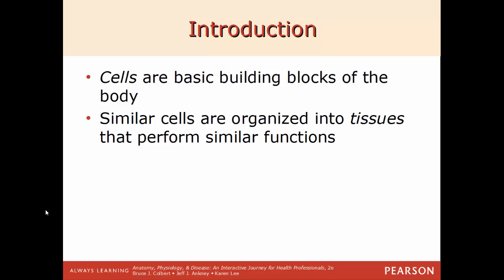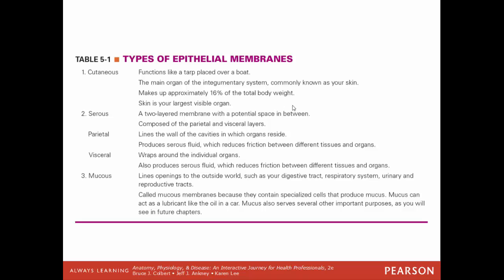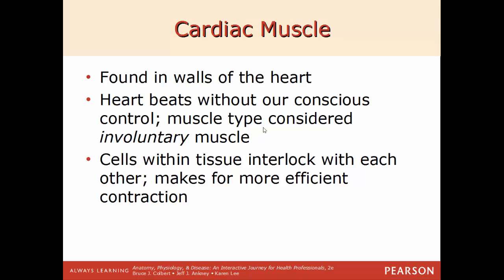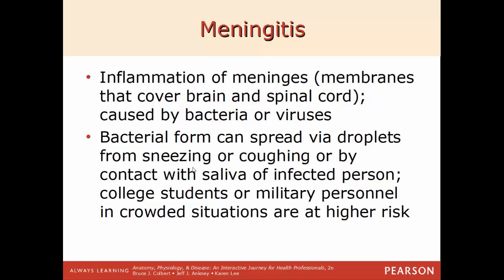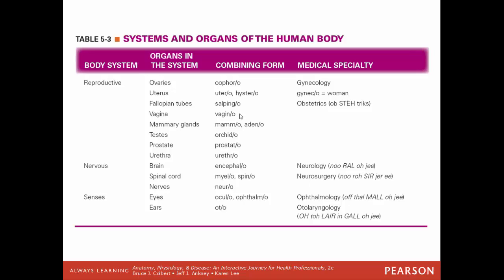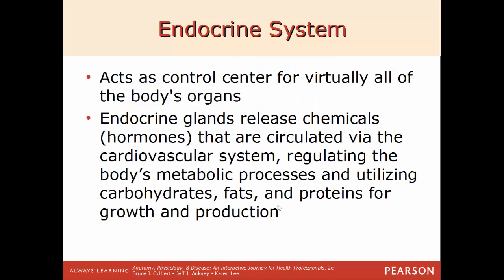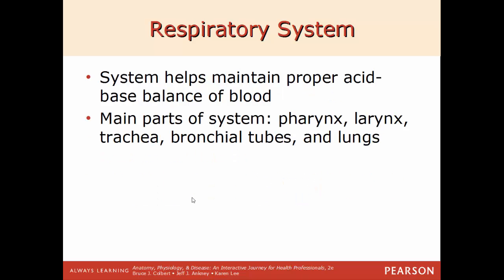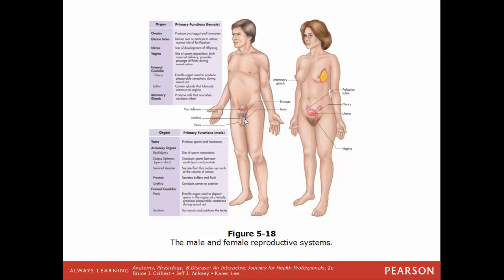Tissues and Systems: The Inside Story